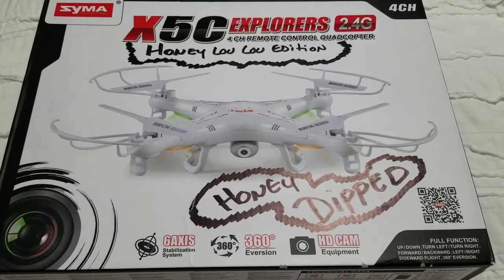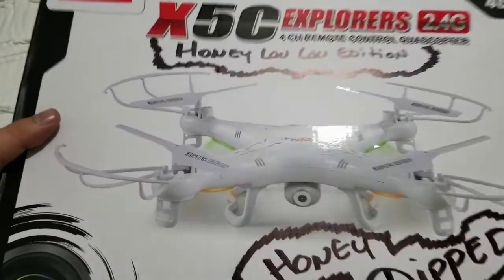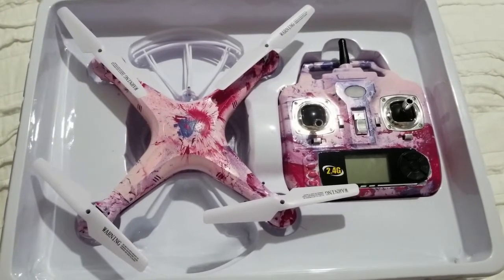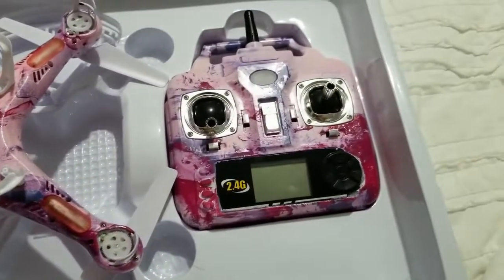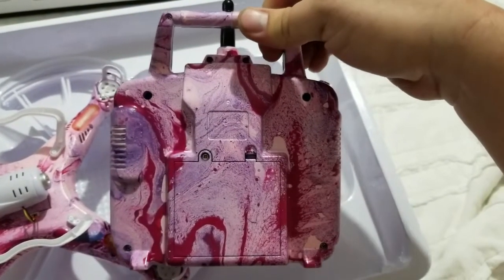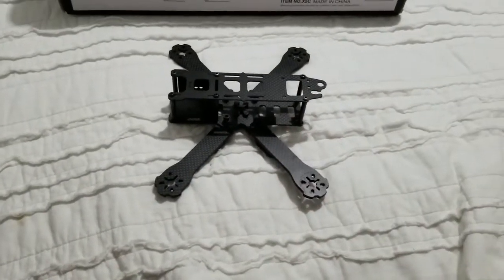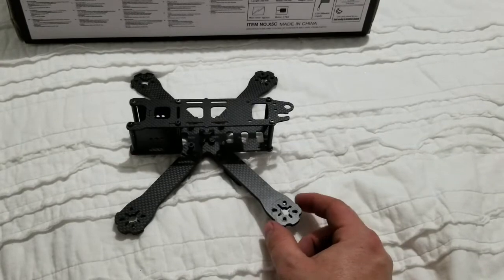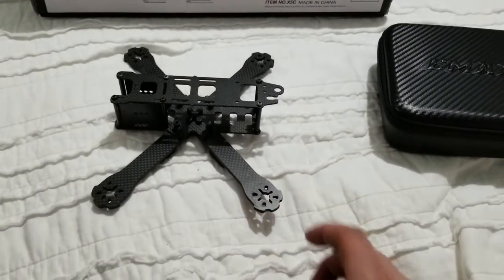Shouts Outs To: The Drone Network & Honey Lou Lou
This is a shout out video to The Drone Network and Honey Lou Lou for their generosity and creativity for this project for my daughter! Much Love for family and friends!

Please check out The Drone Network Family! Also, please check out the Sin and Errl RC Network Channel, streaming live every Sunday Night @ 8pm EST!  Sinist3r The Drone Network streams on this channel every other Saturday @ 8pm EST.

STREAMING 8PM EST. SUNDAY NIGHTS

STREAMING TUESDAYS AT EVENING TIMES (VARIABLE)

STREAMING THURSDAYS AND FRIDAYS AT 8PM EST. "THE DRONE NETWORK LIVE"

STREAMING MONDAY 8PM EST "OFF THE WALL DRONE TALK"

STREAMING WEDS 8PM EST "WACKY WEDNESDAYS"

So come check us all out and become part of our community!

Also, if you are on facebook, Join my Mjx Bugs Owners Group